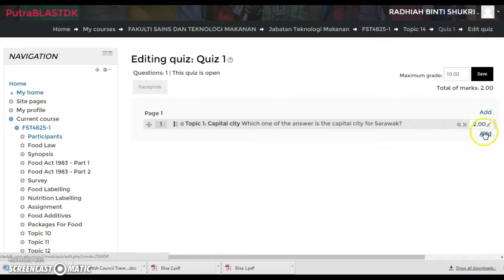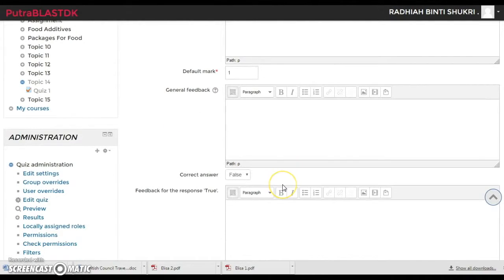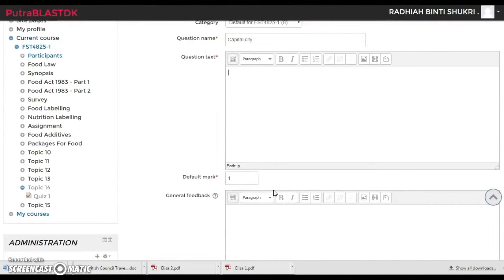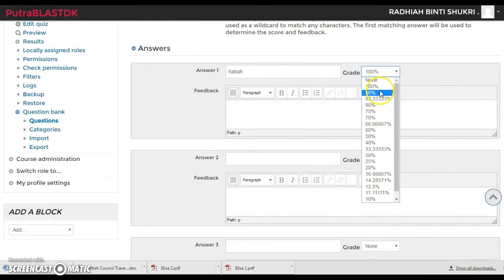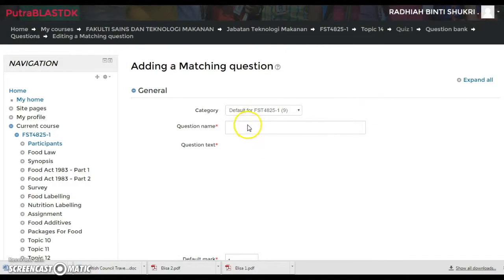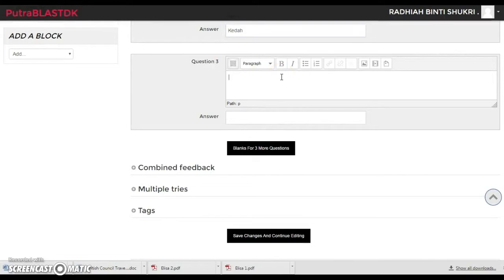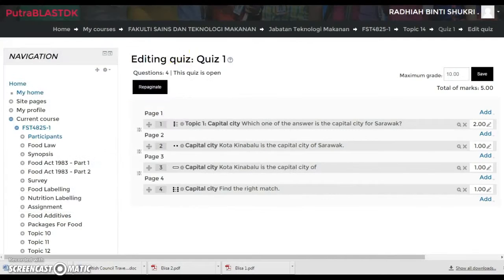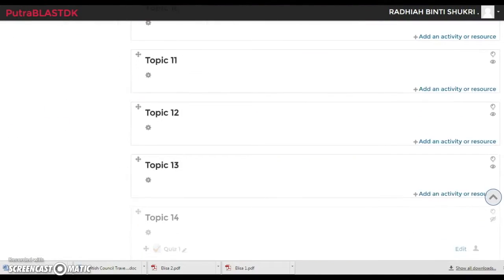PutraBLAST | Edit Quiz in PutraBLAST (Part 2)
A video tutorial of how to edit quiz in PutraBLAST.